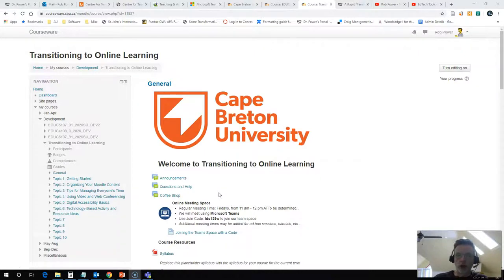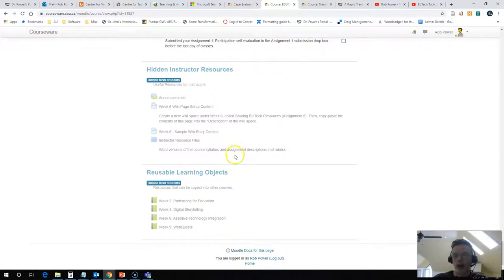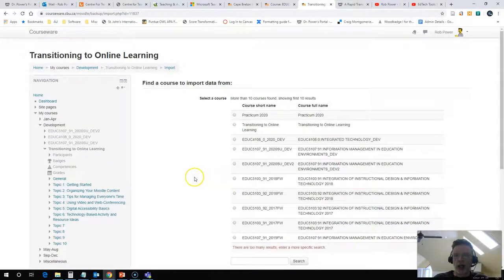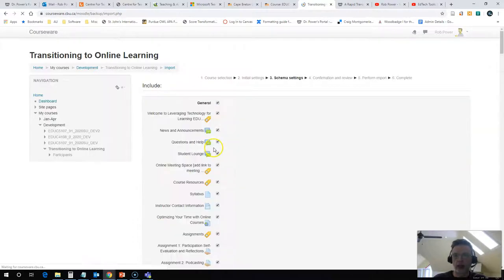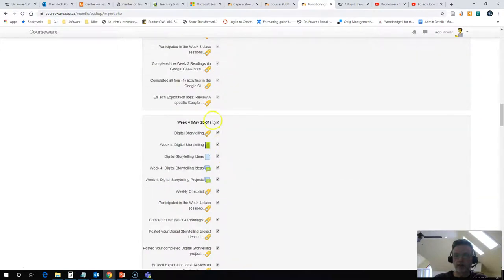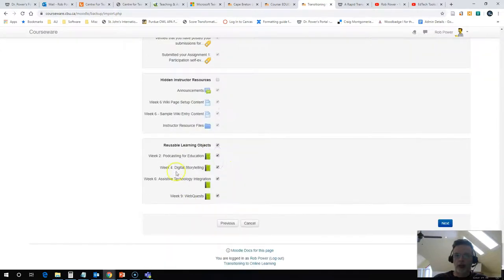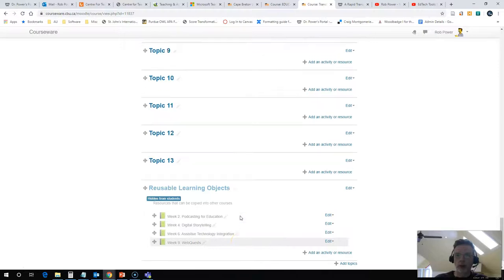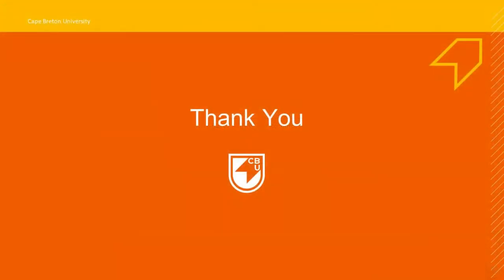Copying Moodle Books Between Courses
A short demonstration of how to copy a Moodle Book from one course to another. Using Moodle "Books" is a great way to organize your content by topic for your students. It's also a great way to create Reusable Learning Objects that you can copy from one course to another with ease.